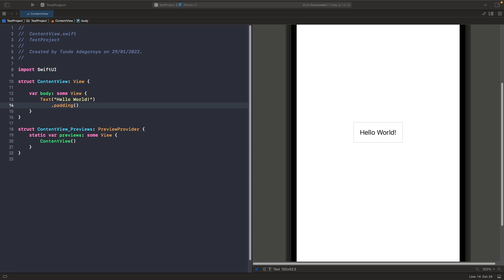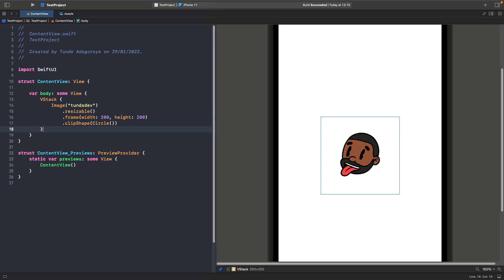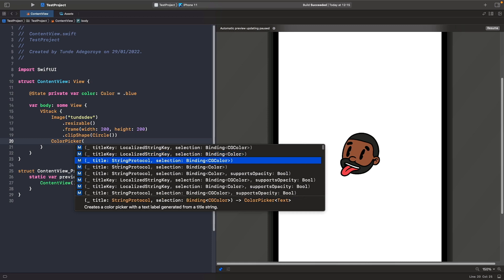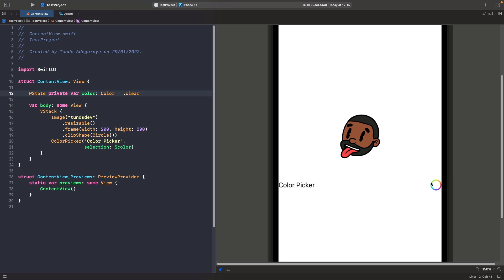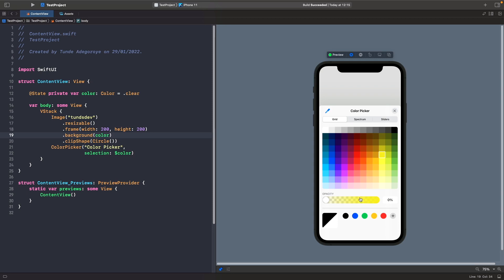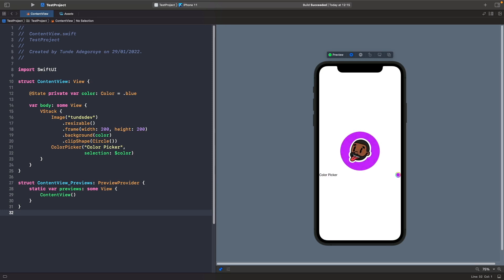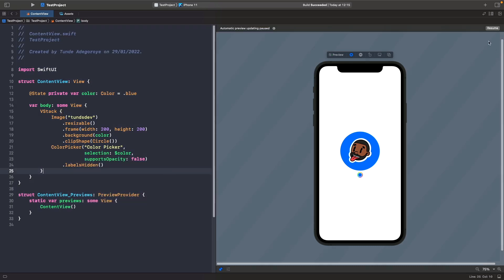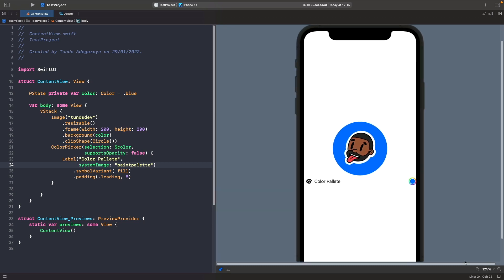Color Picker in SwiftUI (SwiftUI Color Picker, ColorPicker SwiftUI, Color SwiftUI, SwiftUI Color)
In this video, we will be discussing the SwiftUI Color Picker. This built-in system view allows us to easily select SwiftUI Colors that we can use within our apps. We'll be looking at how we can use this Color Picker in SwiftUI to change the background of one of our views in SwiftUI.

We'll also break down what is color picker SwiftUI is and also how to add colorpicker in SwiftUI. This will allow us to fully understand what is color picker SwiftUI. So if you want to learn more about the SwiftUI ColorPicker() then check out this video.